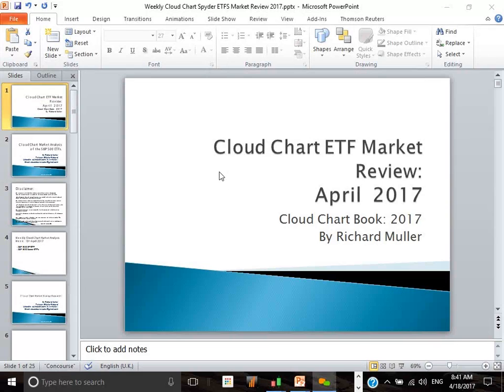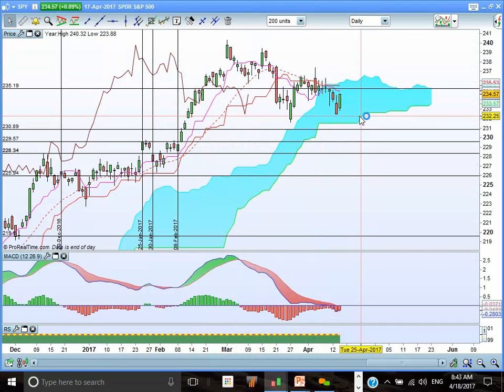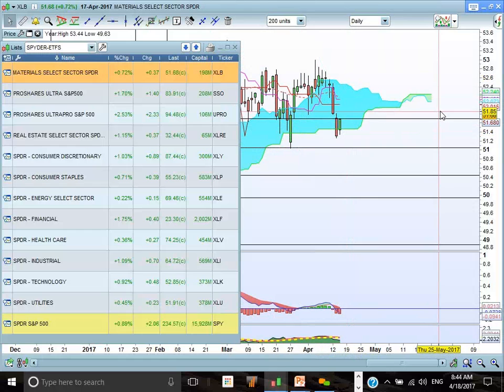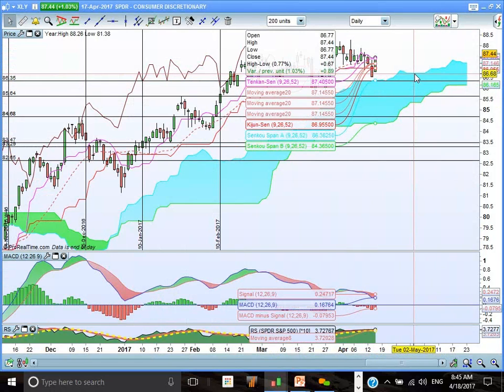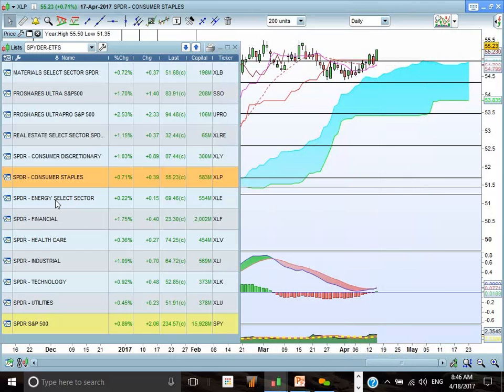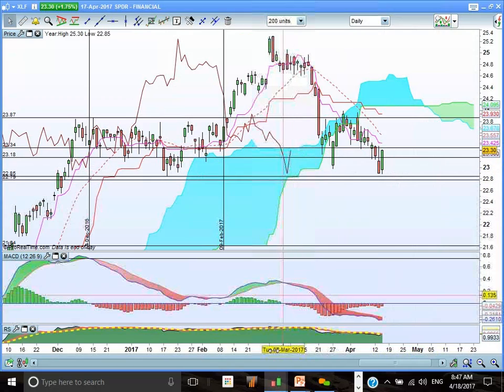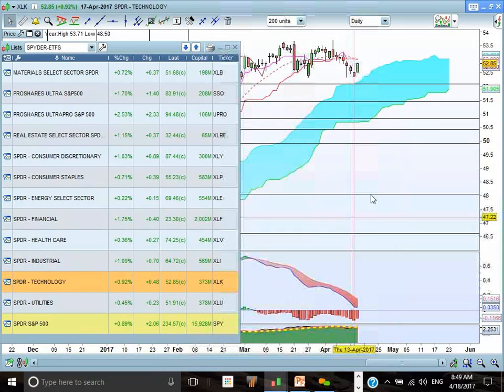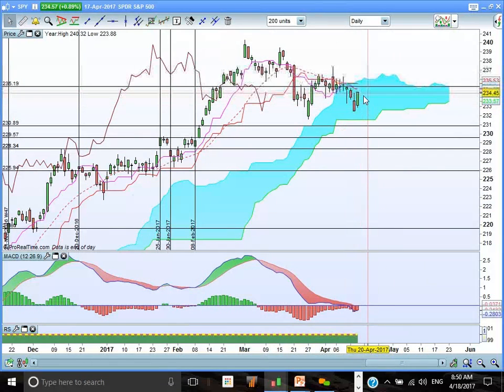S&P 500 Cloud Chart ETF Market Review: 18th April 2017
S&P 500 Cloud Chart ETF Market Review: 18 th April 2017

This weeks cloud chart market review of the S&P 500 ETF and the sub sector SPDR etf's.